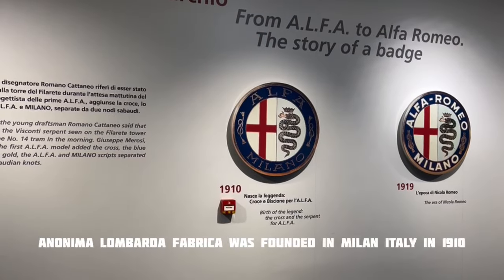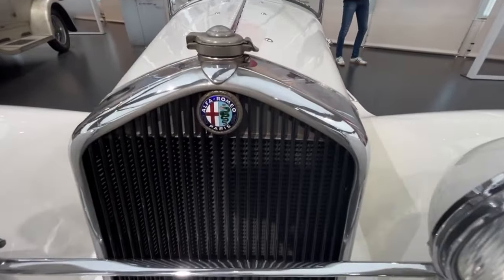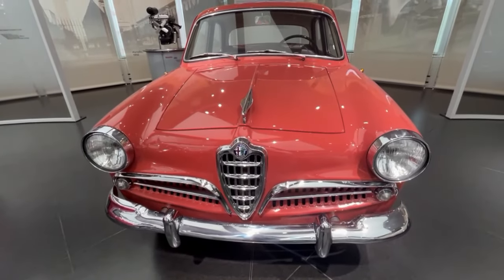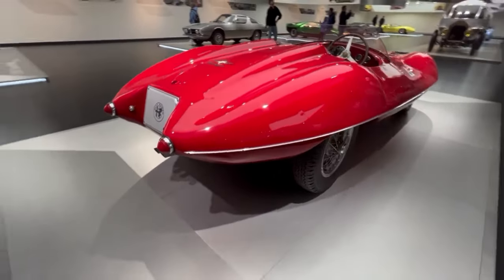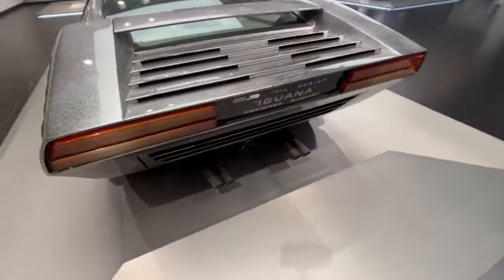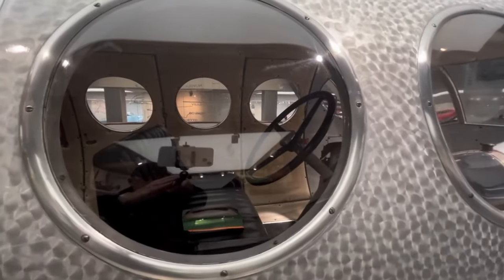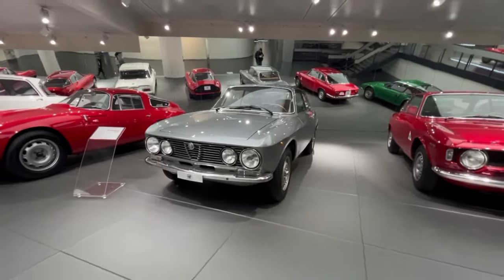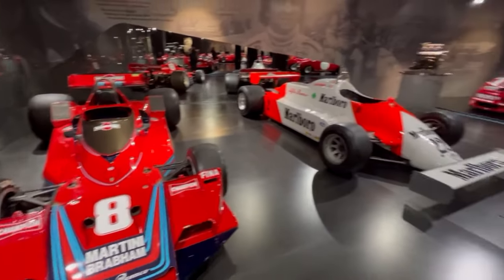Step Inside The Alfa Romeo Museum In Milan - A Look Into The Future!italy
Alfa Romeo Museum Milano 2024
Museo Storico Alfa Romeo (Alfa Romeo Historical Museum; subsequently called Museo Alfa Romeo - La macchina del tempo, literally Alfa Romeo Museum - The time machine) is Alfa Romeo's official museum, located in Arese (Milan), and displaying a permanent collection of Alfa Romeo cars and engines.